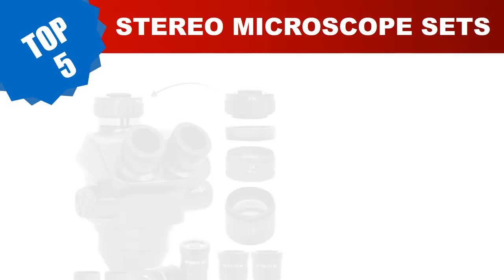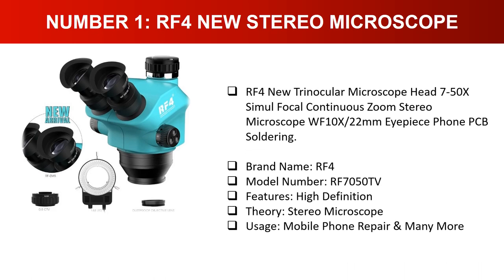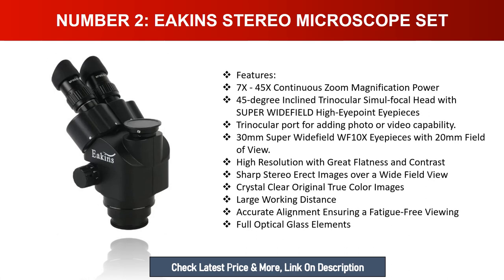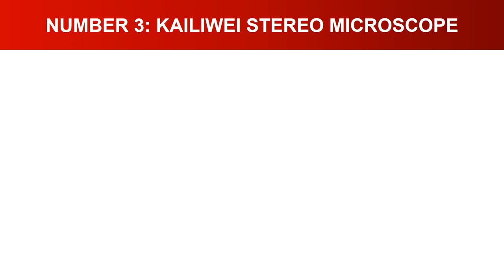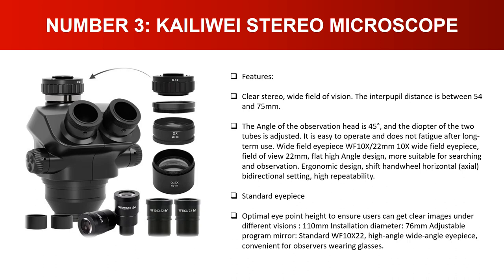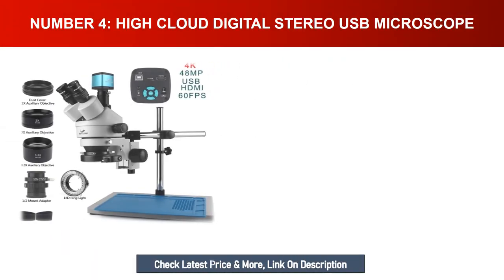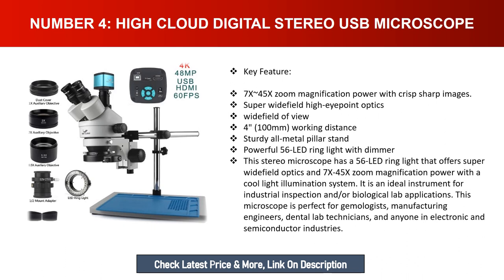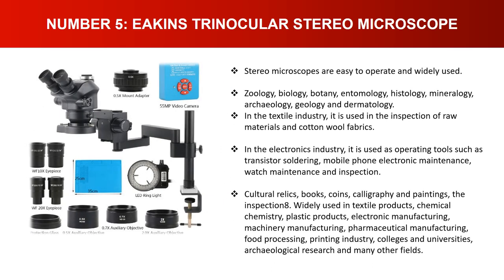Top 5 Best Stereo Microscope Sets 2024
Top 1. RF4 New Stereo Microscope
Top 2. Eakins Stereo Microscope Set
3. Kailiwei Stereo Microscope
4. HIGH CLOUD Digital Stereo USB Microscope
5. Eakins Trinocular Stereo Microscope

Top 10 Best stereo microscope with camera 2024 -

Are you searching for Best Stereo Microscopes?
Today I am going to reviews, Top 5 Most Popular Best Stereo Microscope Sets IN 2024.